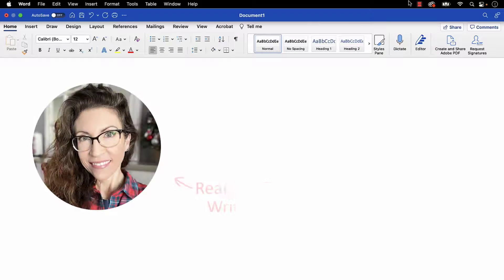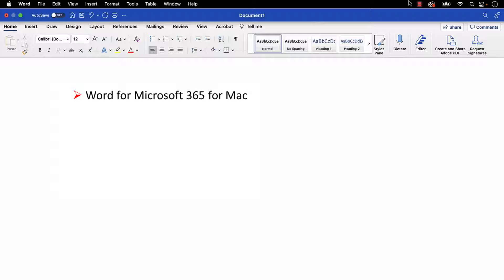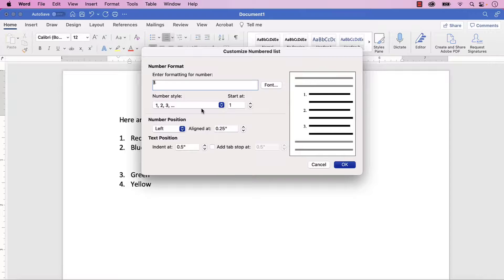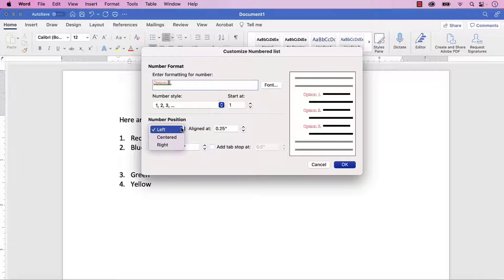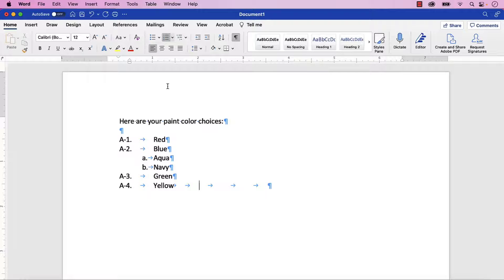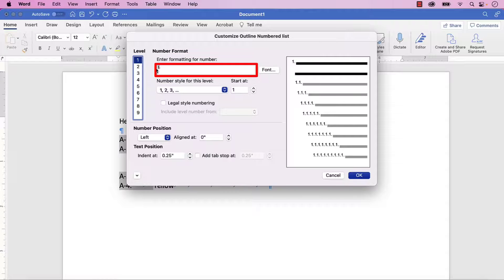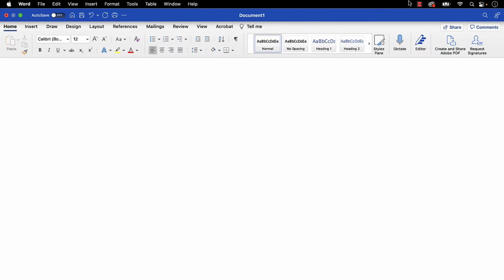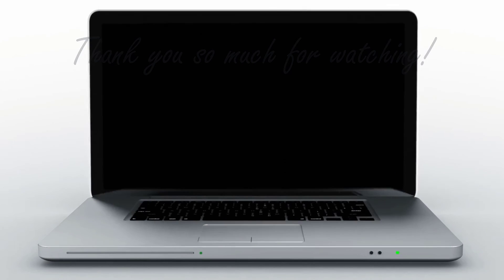How to Create Custom List Numbers in Word for Mac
Learn how to create custom list numbers in Word for Mac. Custom list numbers can combine letters, numbers, words, and punctuation.

This tutorial features Word for Microsoft 365 for Mac. These steps also apply Word 2021 for Mac, Word 2019 for Mac, and Word 2016 for Mac.

Chapters:
00:00 Introduction
01:25 How to Create Custom List Numbers in Word for Mac
03:50 How to Remove Extra Space between List Numbers and List Items in Word for Mac